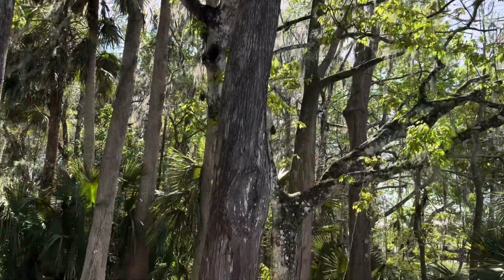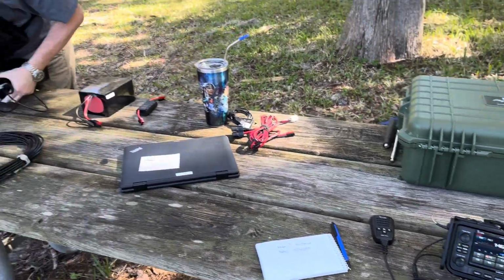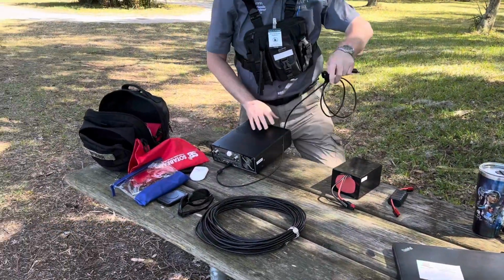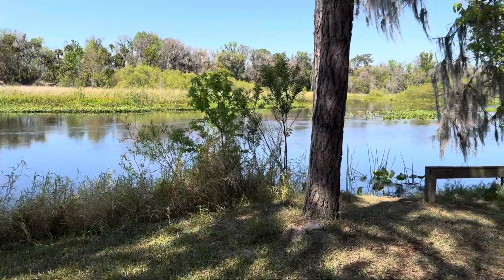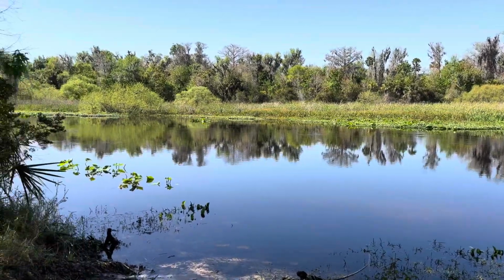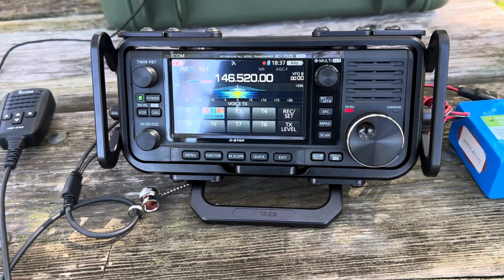2fer in Florida! QRP radio by the river…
Today I am at K-0896/K-3634 with KQ4AFY activating the park.  I as always am working QRP and testing my new FARA-J antenna by Ben VE6SFX.  Made 3 contacts with it, one of which was Air-nautical but he flew past and was not able to fully copy his callsign.  Total in the log was 16 - two 2m, one 6m, and the rest on 15m.  Great day at the park!